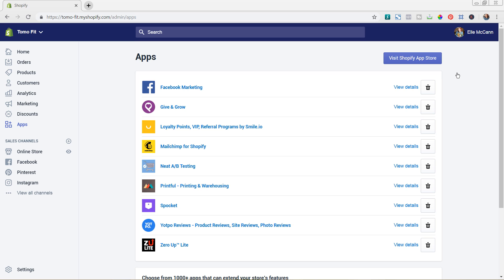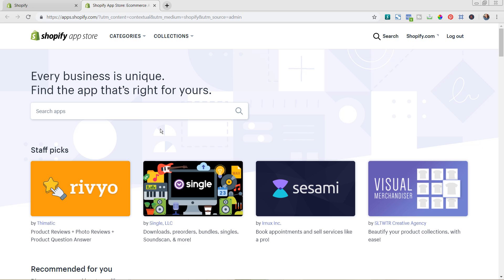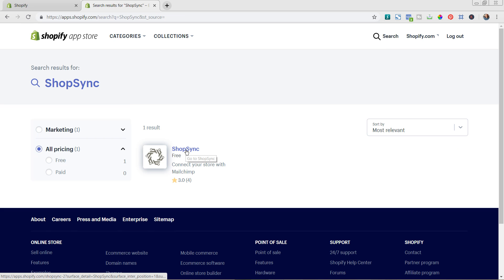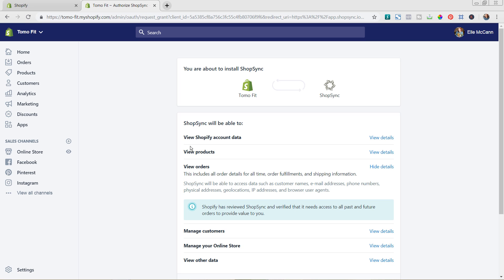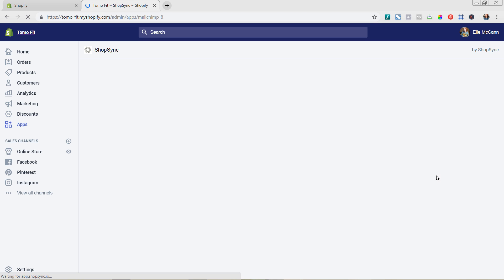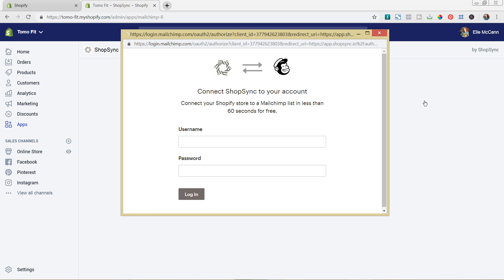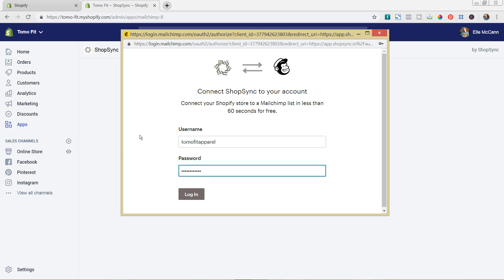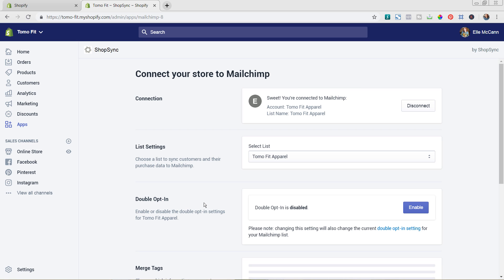No More Mailchimp App for Shopify! What Now?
Mailchimp recently released a statement that they are pulling their app from the Shopify app store. In this video we are going to show you how to quickly re-sync your email list from Mailchimp with a new app called ShopSync.

Want more training on how to setup email marketing with Mailchimp for your Shopify store?